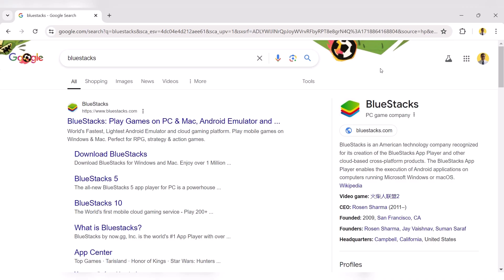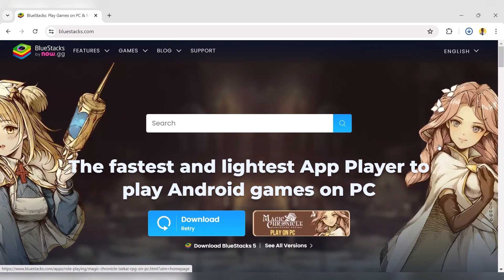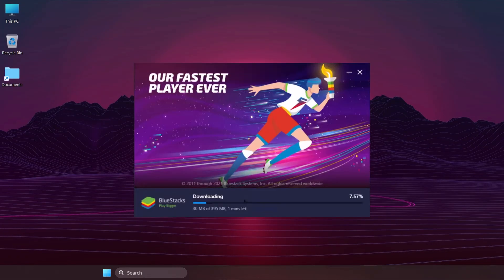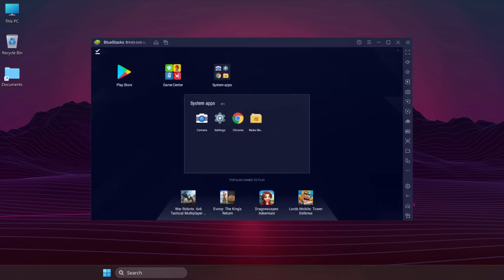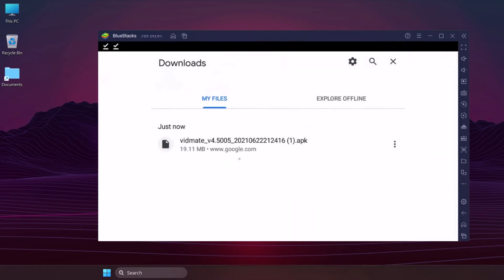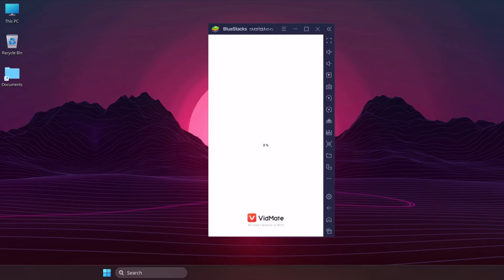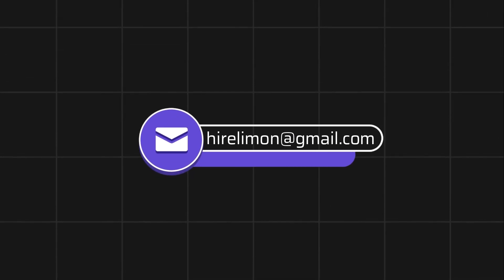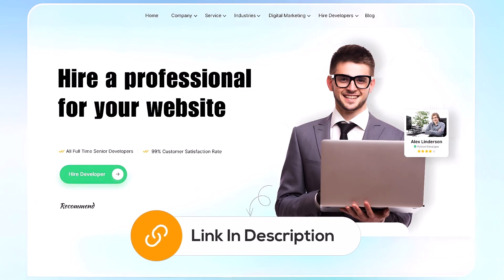Get Vidmate on Your Computer Now! - How to Download Vidmate for PC 2026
How to Download Vidmate for PC 2025 - Get Vidmate on Your Computer Now!

Learn how to get Vidmate on your computer now with this complete guide for 2024! In this video, we will show you step-by-step how to download Vidmate for PC, how to download and install Vidmate on PC, how to use Vidmate in a laptop or PC, and how to run Android apps on your computer. Discover how to download Vidmate in a laptop, how to download Vidmate on your PC or laptop, and how to use Vidmate seamlessly. Additionally, we will cover topics such as Vidmate for PC, download Vidmate for PC, running Android apps on PC, downloading Bluestacks, installing Bluestacks, and more. Don't miss out on the opportunity to enjoy Vidmate on a larger screen.